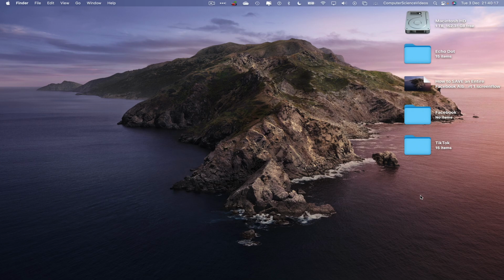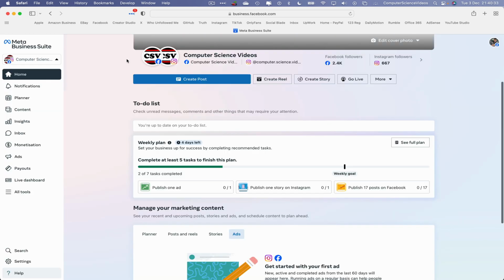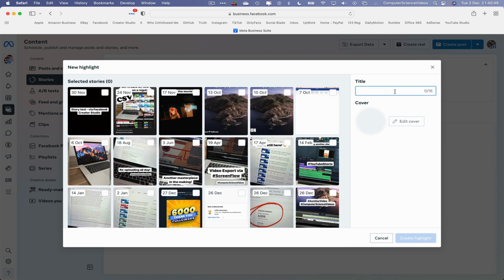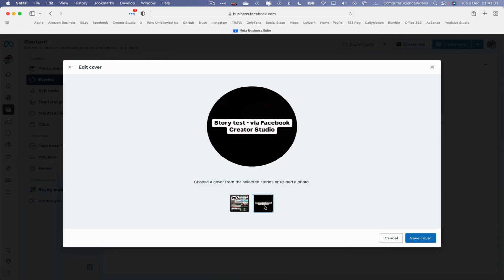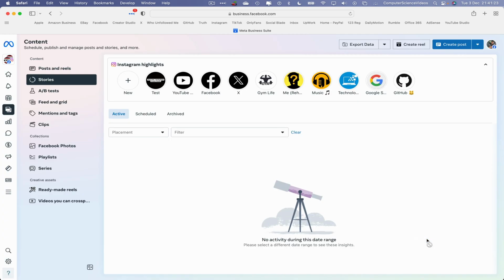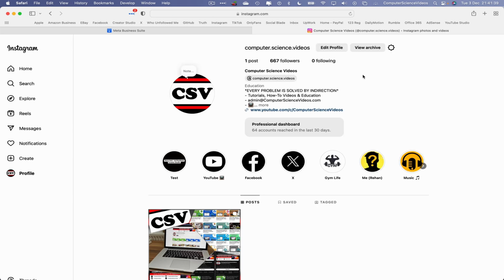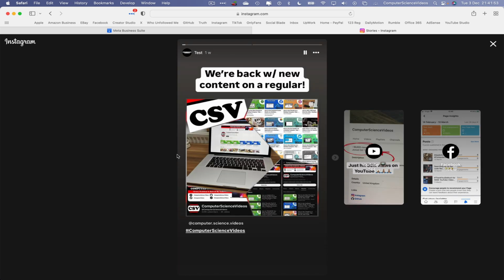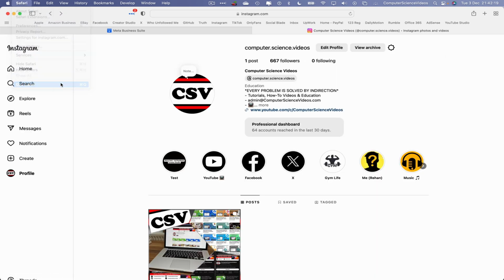How to CREATE an Instagram Highlight On Facebook Creator Studio Using a Mac / Computer (2024)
How to CREATE an Instagram Highlight On Facebook Creator Studio Using a Mac / Desktop Computer (2024)